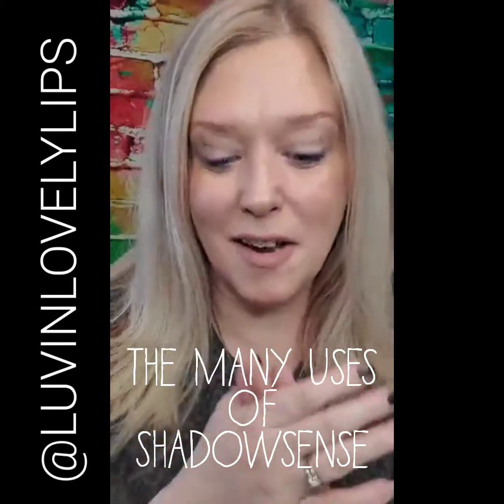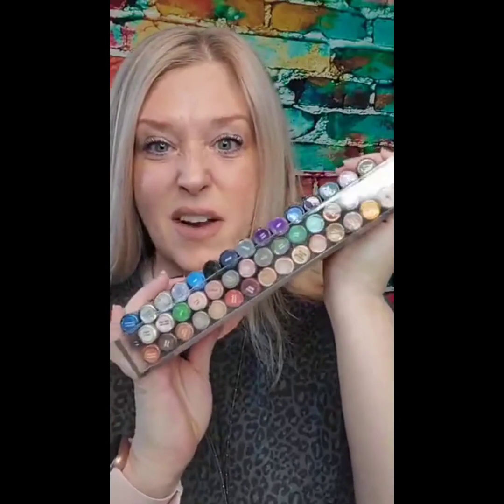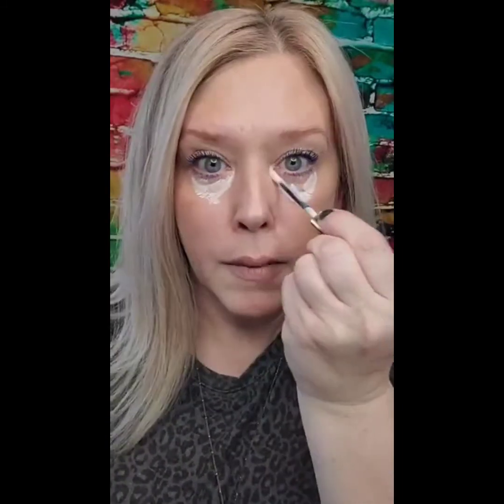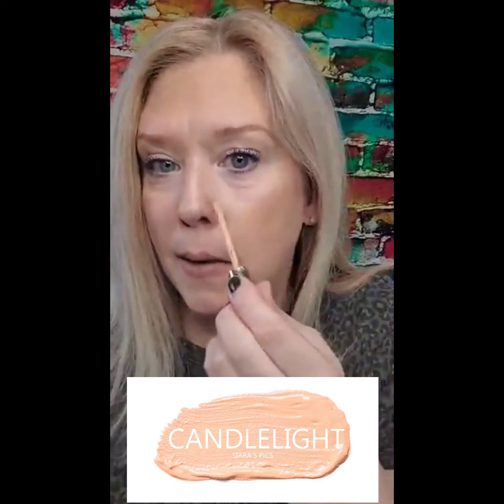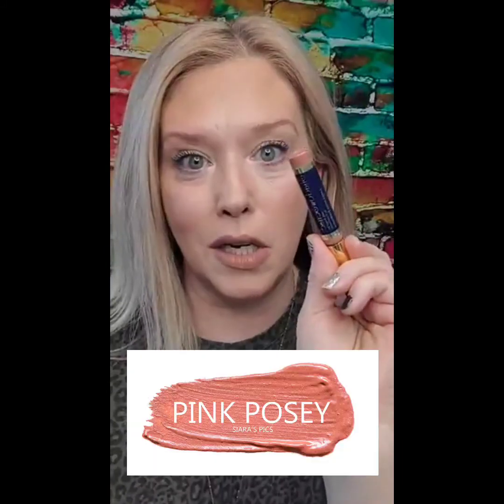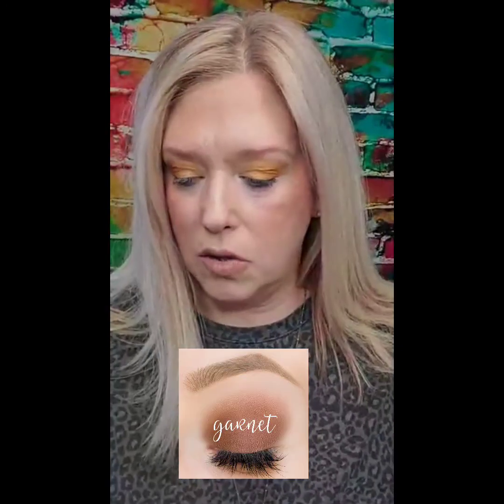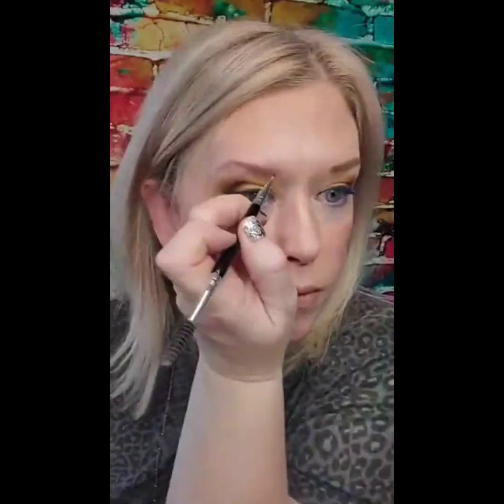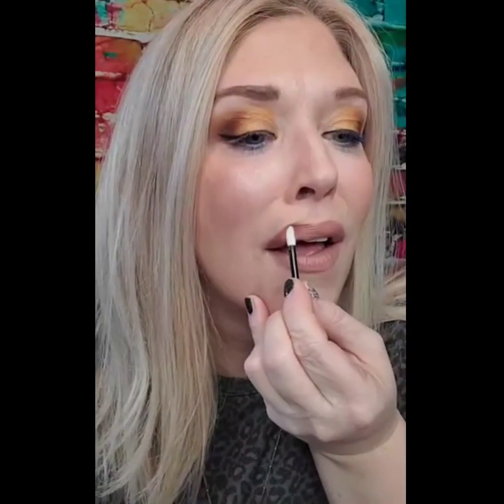You use eye shadow for WHAT? (SeneGence ShadowSense) | Jenn Nyberg Beauty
👉Smudge Proof 👉Crease Proof 👉Fallout Proof
Experience the long-lasting, anti-aging amazingness of these crème to powder eyeshadows 👁👁
The versatile formula can be worn separately, blended together, or used as an eye liner to create endless stunning looks✨
And why stop there? These can also be worn as blush, contour, bronzer & concealer.
🔷 SeneGence is: Made in the USA, Vegan, Non-GMO, Gluten-Free, Lead-Free, Cruelty-Free and Kosher.